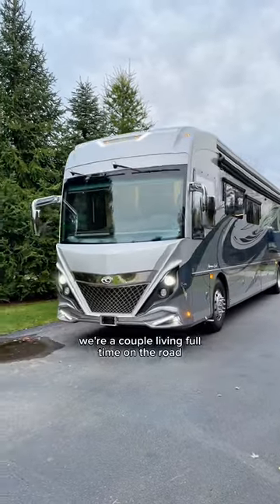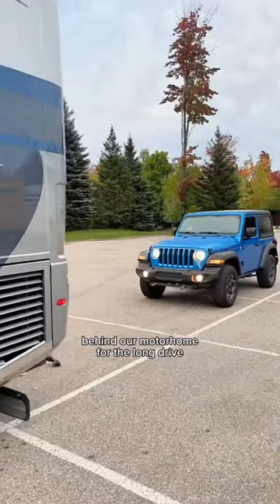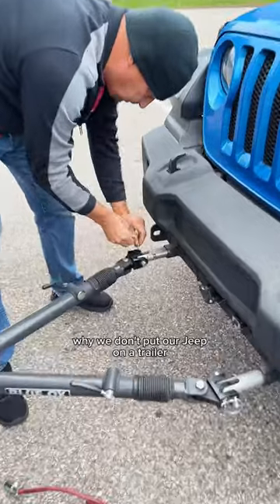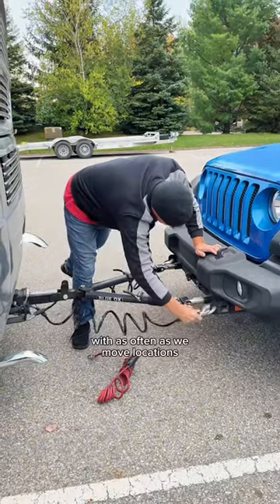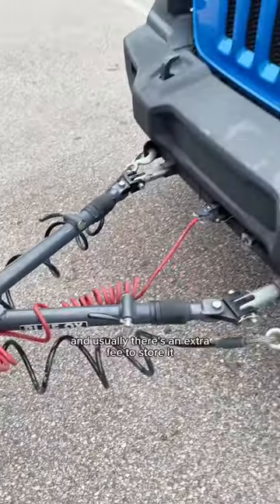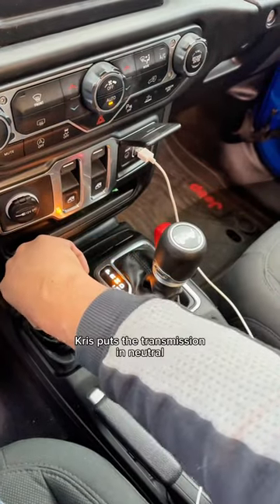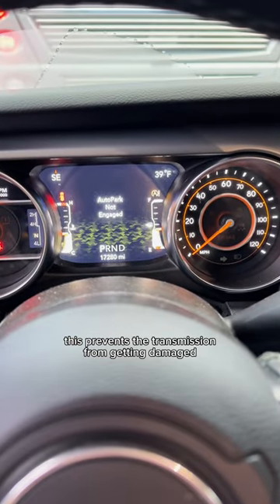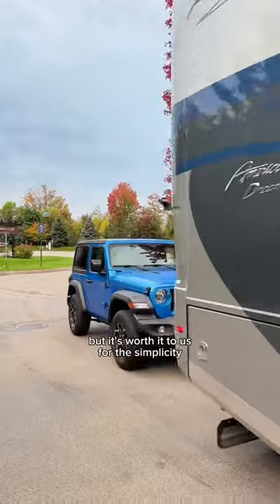To flat tow 👉 transmission in PARK!